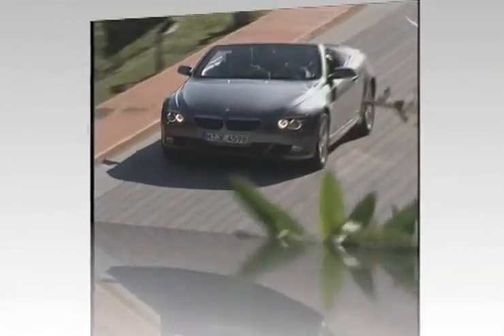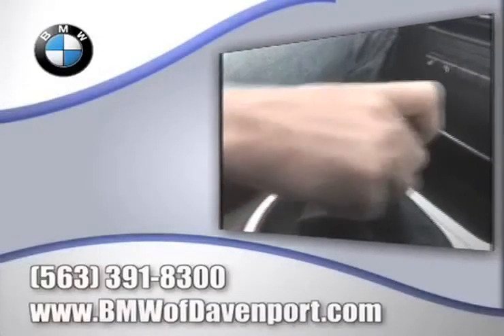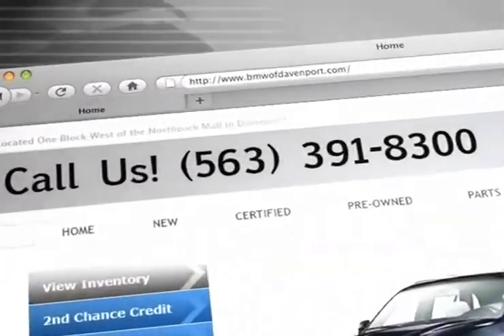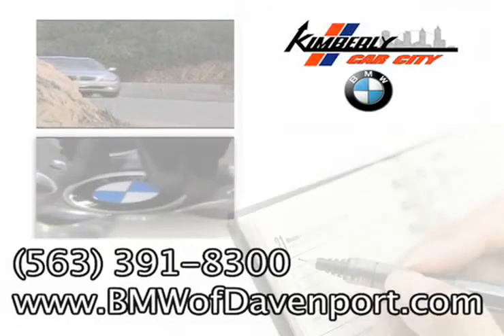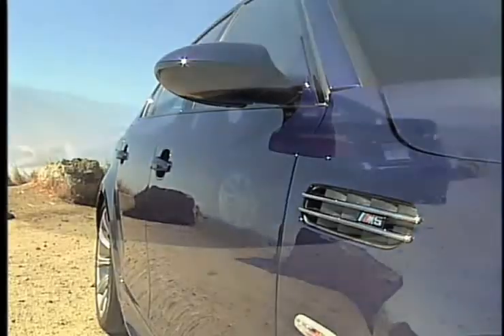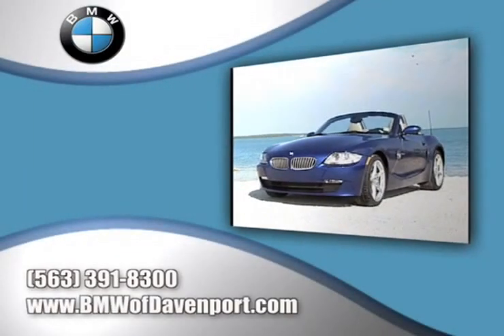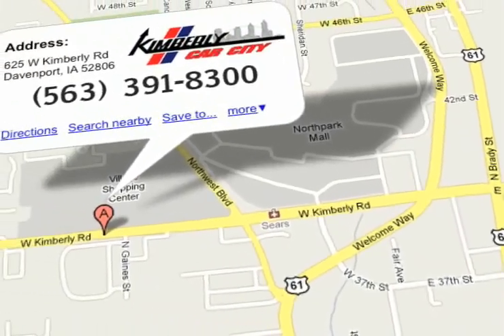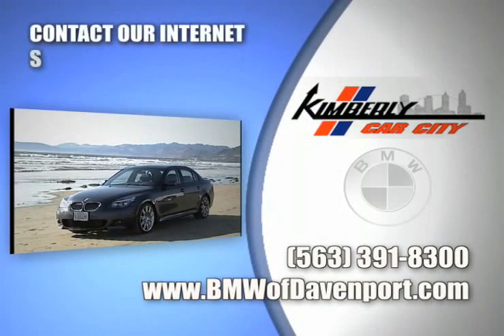Clinton IA - Deals On New BMW 6 Series Models